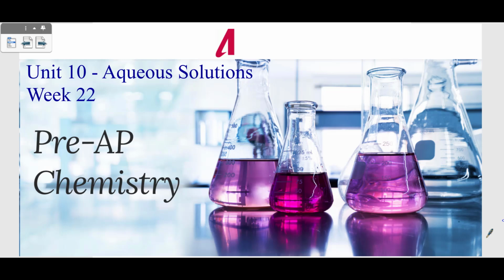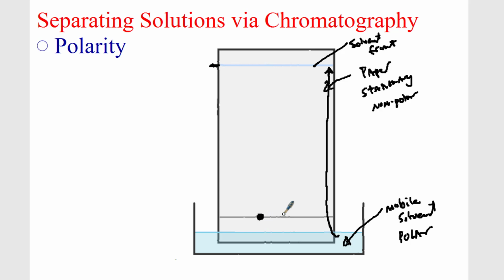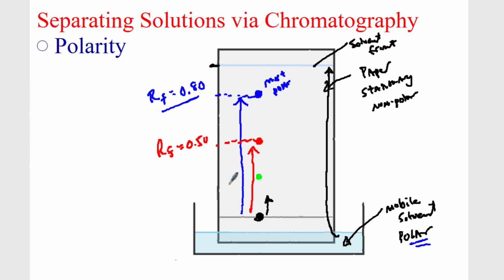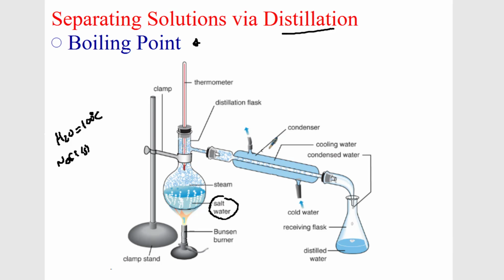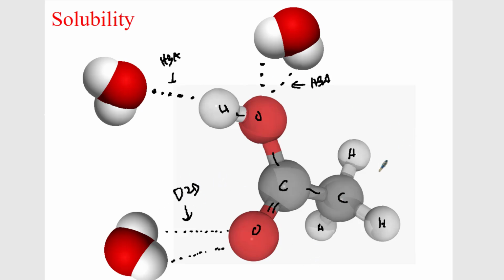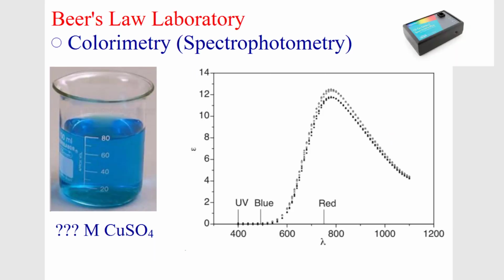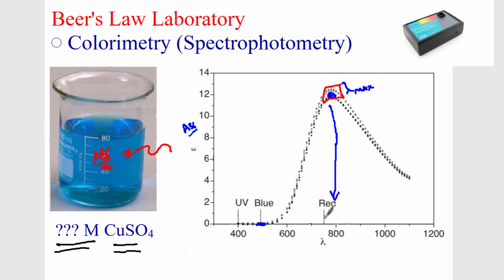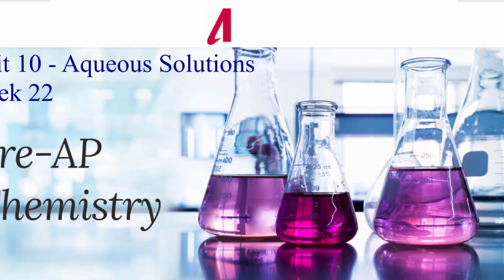Week 22 - Aqueous Solutions - Pre AP Chemistry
Week 22 - Aqueous Solutions
Pre AP Chemistry
Mr. Ayton
Separation of Solutions via Chromatography and Distillation
Solubility
Beer's Law Laboratory